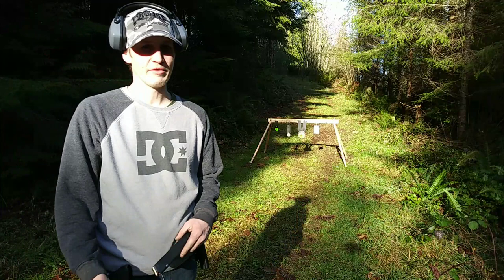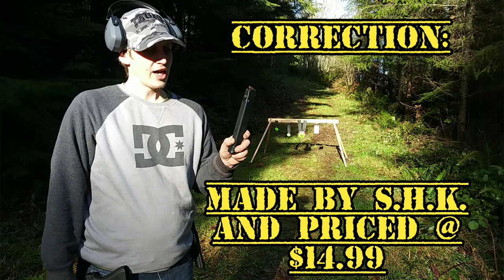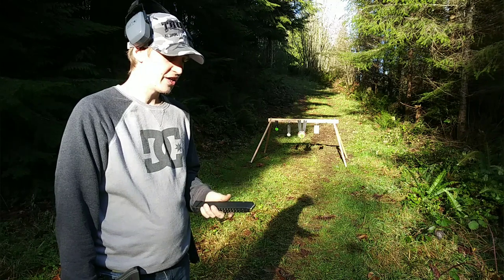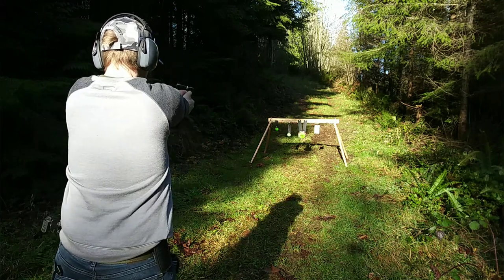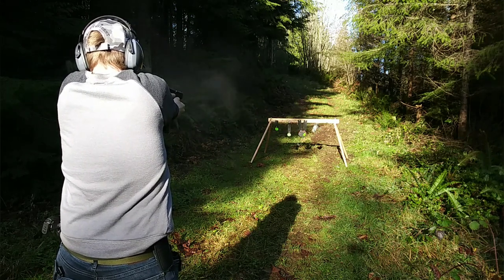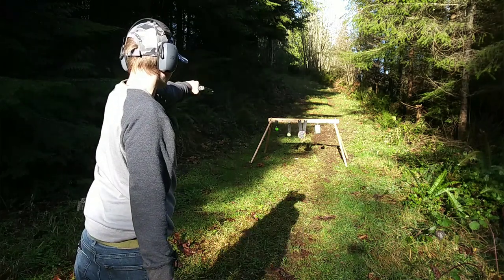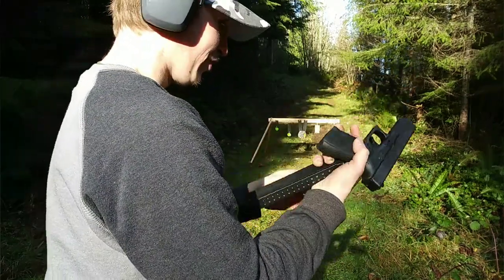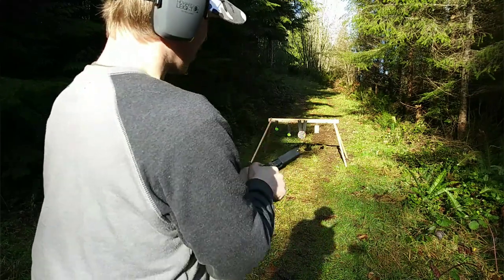SHK 33 round Glock 17 9mm mag review only $15!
Hands on with the SHK 33 round Glock 17 mag for a hands on review only $15! of these Korean made aftermarket Glock magazine's chambered in 9mm that are compatible with Glock 17,19,26,& 34. These are high quality mags for less than half the price of high capacity Glock mags and work just as good. They look almost identical to Glock mags and are made with a hardened steel insert encased in a high tech polymer which is fully metal lined. I highly recommend these mags especially if you don't wanna pay more than double the price for brand name.